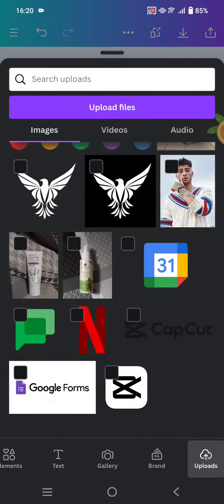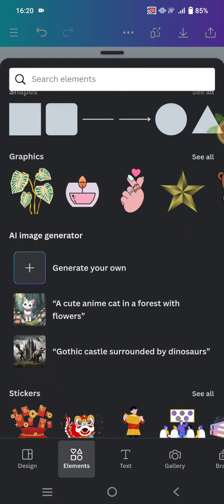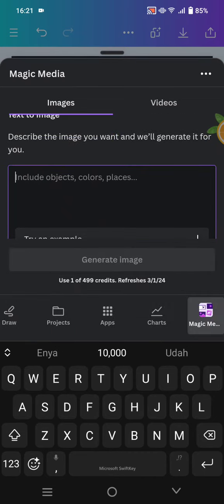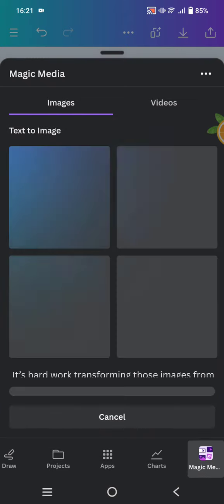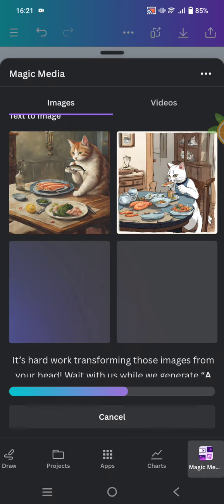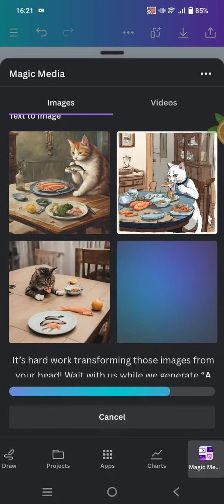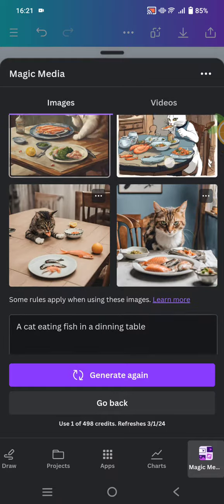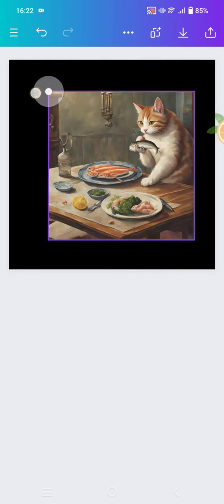How to Use the AI Image Generator and Add It to Your Canva Design? | Canva Mobile Tutorial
Learn how you can generate your own AI images in Canva